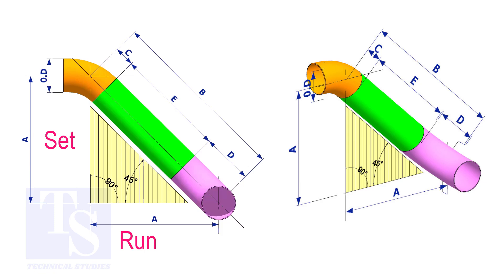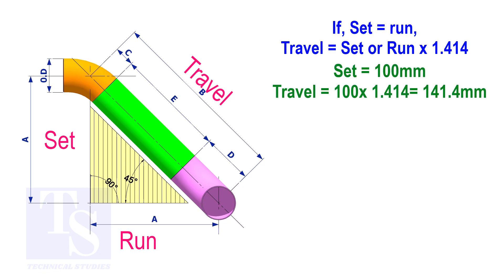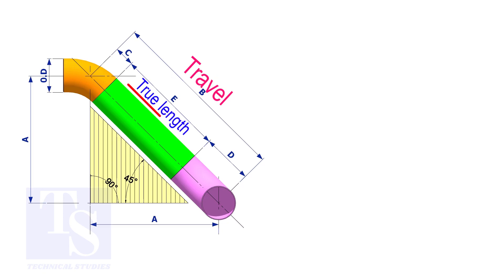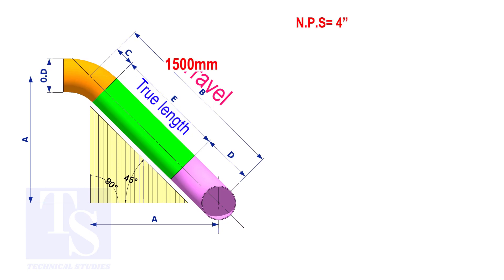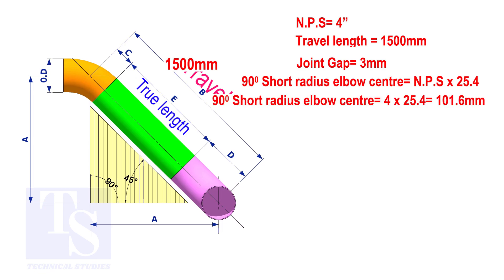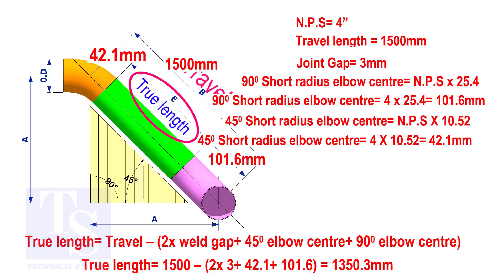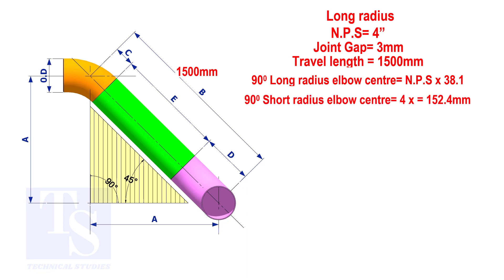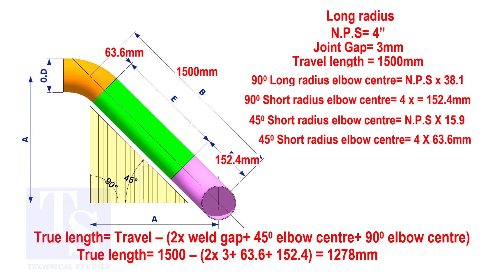Pipe rolling, set, run, travel, long radius elbow center, short radius elbow center, true length.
How to calculate the take-off, long radius, short radius-elbow center, the true length of the pipe, etc. @technicalstudies.
ALL VIDEOS
FOR PDF
PIPING DRAWING
TABLE DRAWING.
PIPE WIRE BENDING.